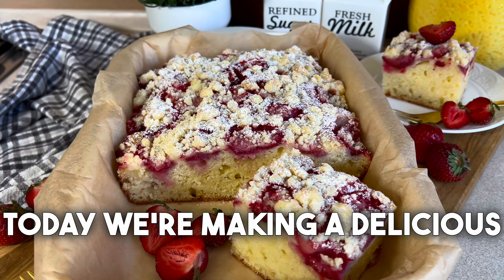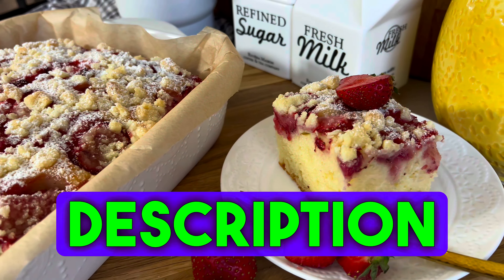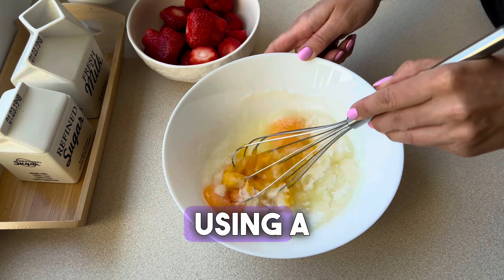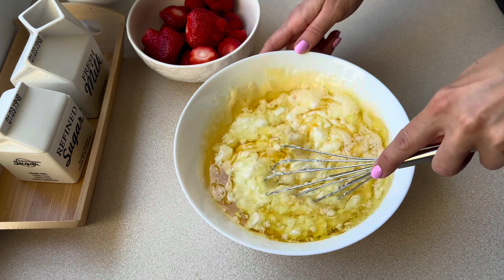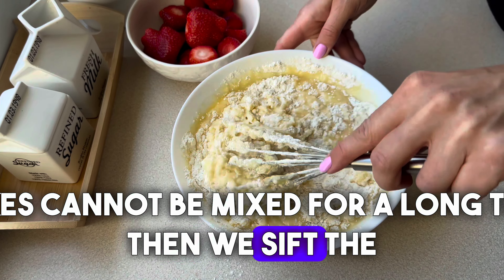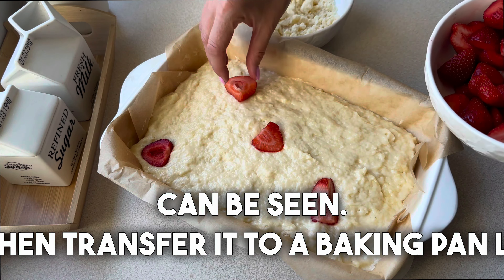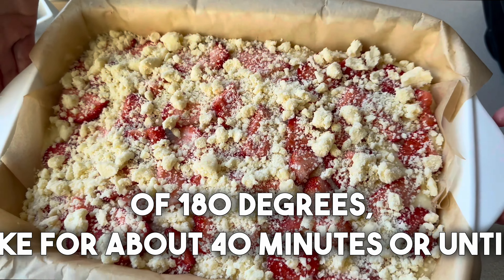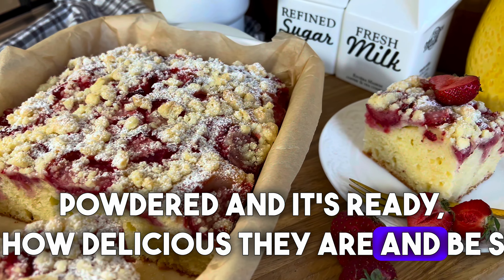🍓 Yogurt cake with strawberries and crumble 🍓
Hi! There are subtitles in this video, please turn them on in video settings.

🛒🛒🛒 In This Material 🛒🛒🛒

Ingredients:
(glass 250 ml, tray 32x22 cm)

Cake:
Wheat flour 3 cups
Natural thick yogurt 330 g
Baking powder 2 full teaspoons
Strawberries 300 g

Crumble:
Wheat cake flour 100 g
Cold butter 50 g
Powdered sugar 50 g